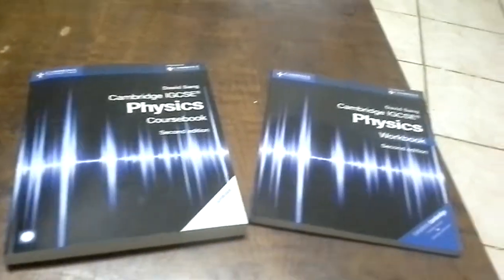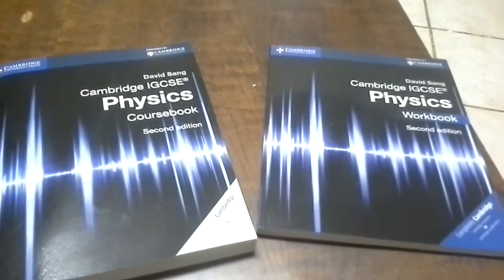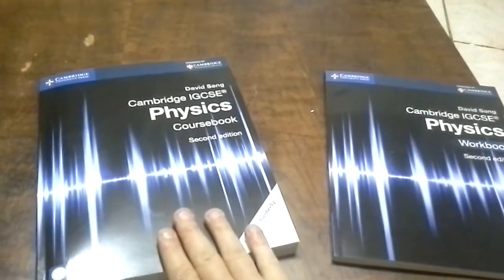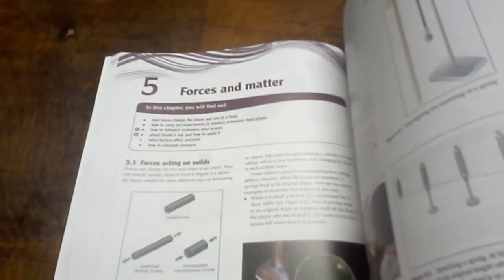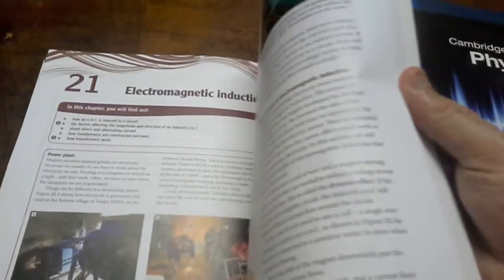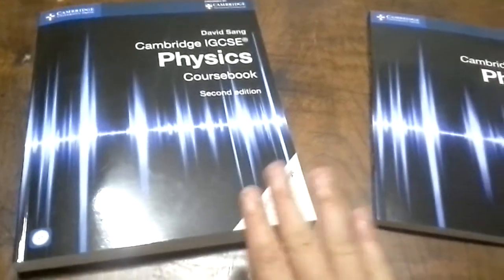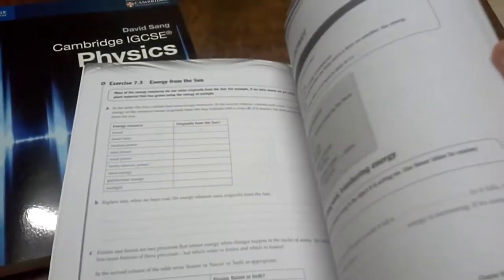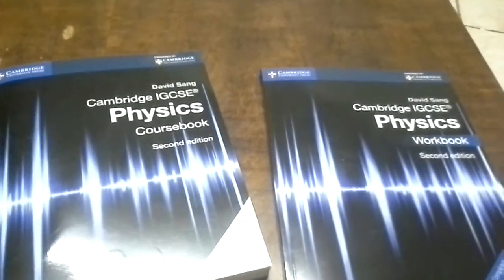Cambridge Coursebook and Workbook review - IGCSE Physics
I was searching twitter a few weeks ago and came across a competition to win a copy of the new Cambridge endorsed IGCSE Physics coursebook and workbook.  I got lucky and won... Here is a review of the books...